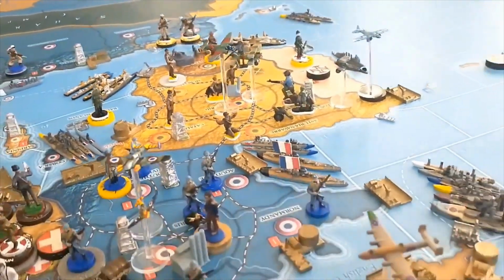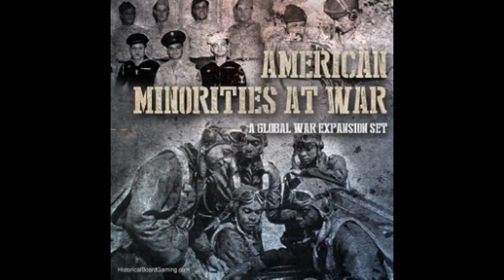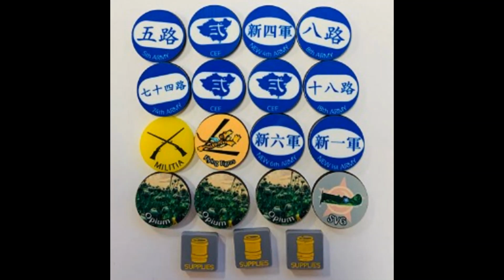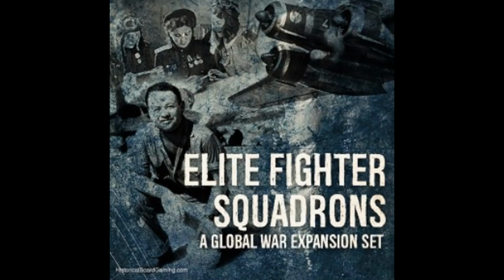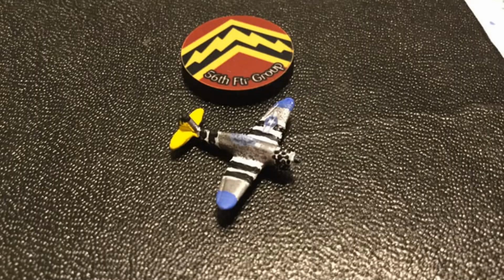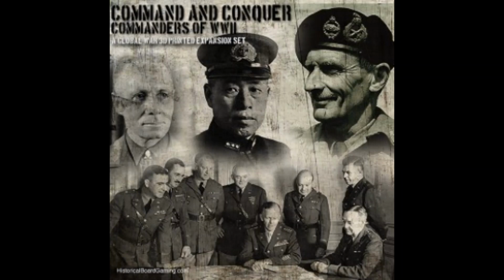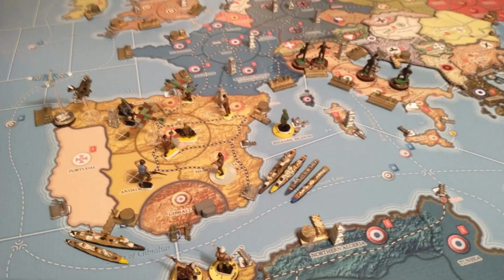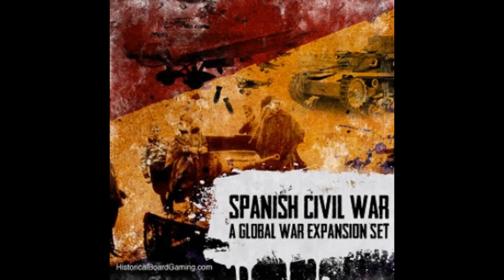Top 5 Global War 1936 Expansion Sets!